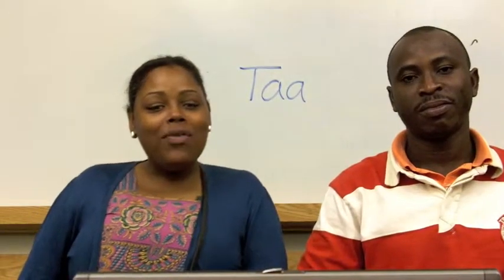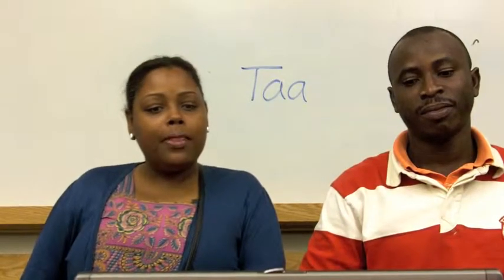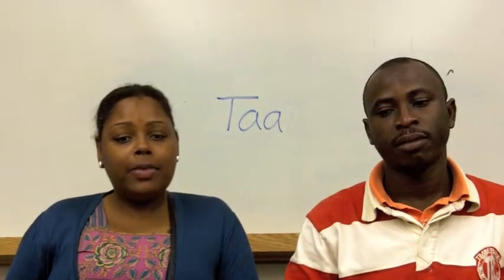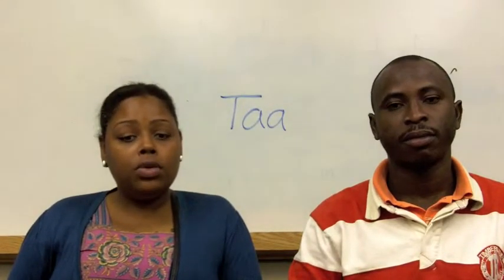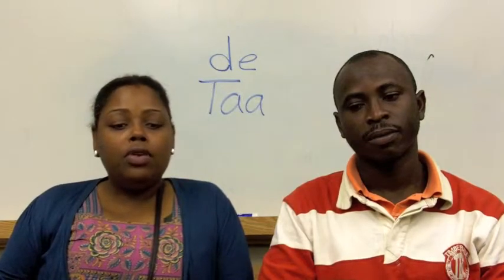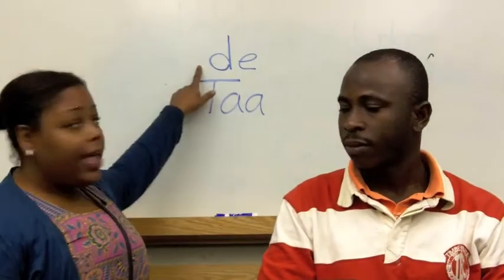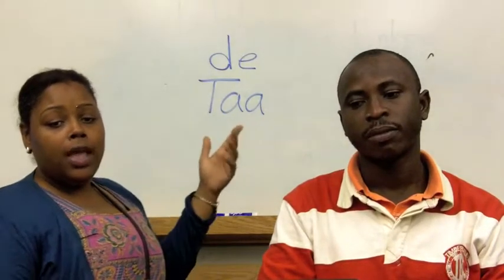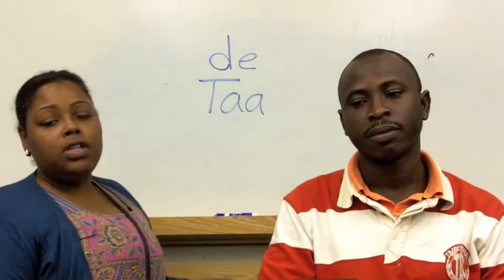M8D4N Goals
Using de and taa in Akan